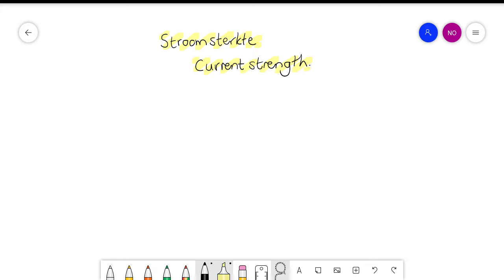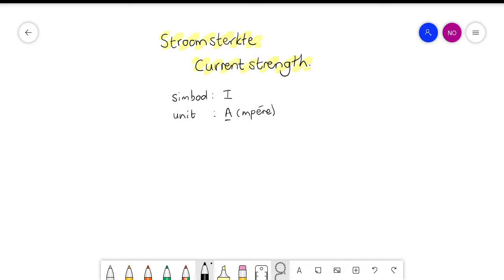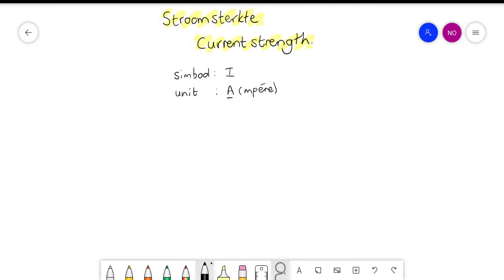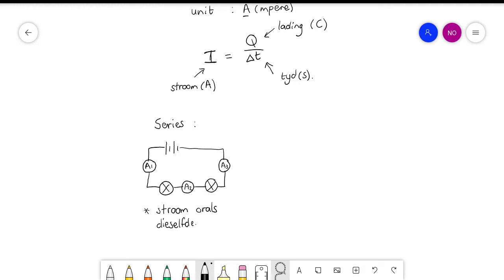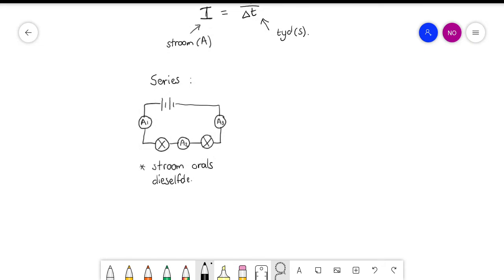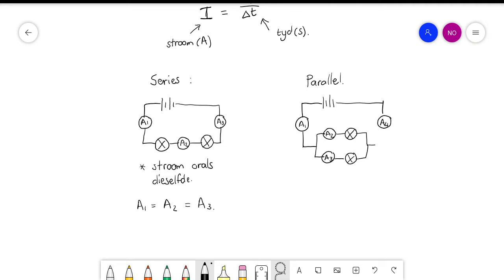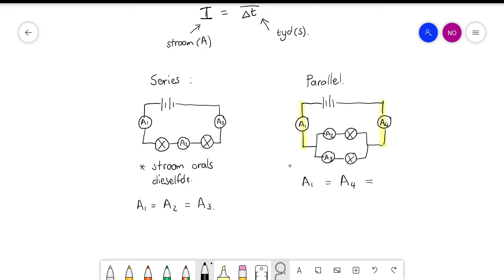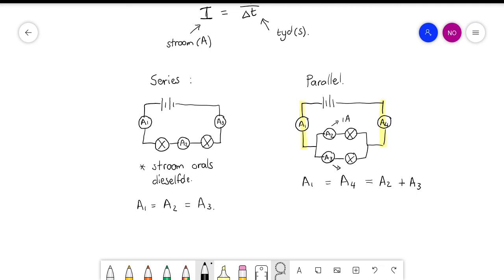Stroomsterkte: 4 Mei